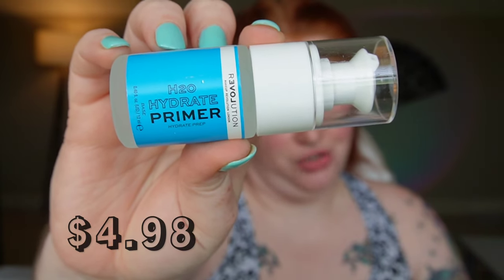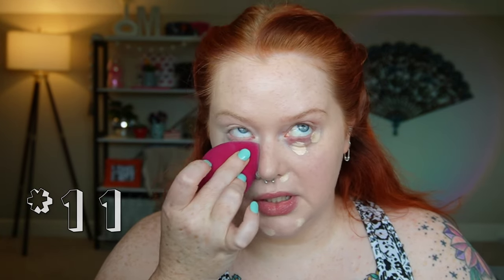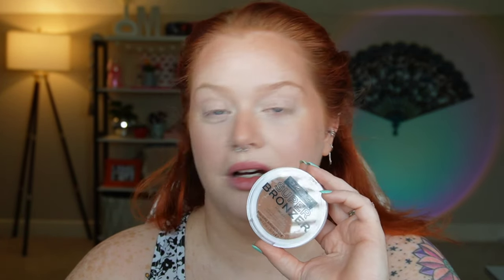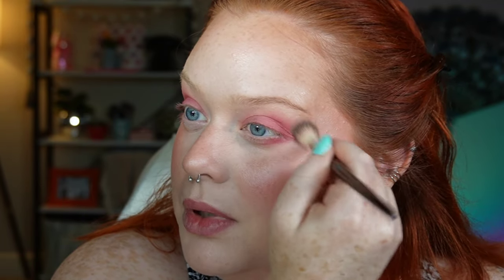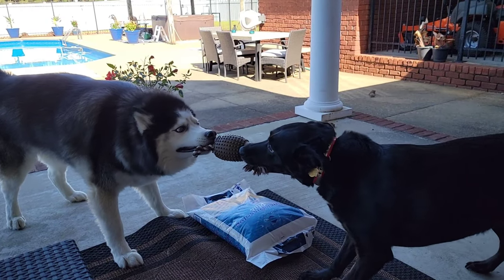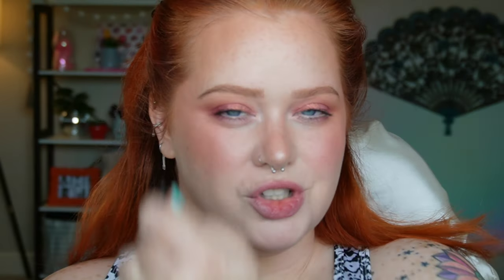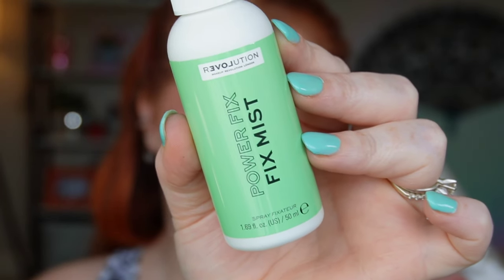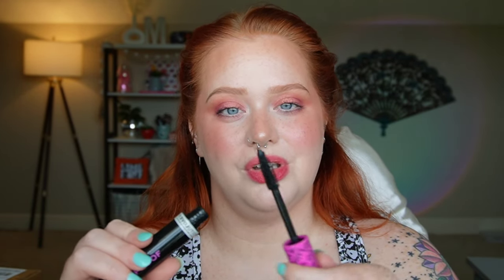Most affordable at the drugstore, but is it ANY GOOD?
I admit I was apprehensive about this brand, but several products turned out well! I did wear this all day, and it STAYED! Everything looked so nice and still pigmented on my skin at the end of the day. Let me know what you think of this brand! Other Socials:

Products Used (aff links):
REVOLUTION BEAUTY | ReLove H2o Hydrate Primer

NYX PROFESSIONAL MAKEUP | Thick It Stick It! Thickening Brow Gel Mascara

REVOLUTION BEAUTY | ReLove Baby Tint Blush Lip & Cheek Tint